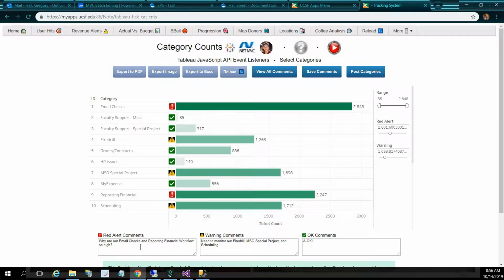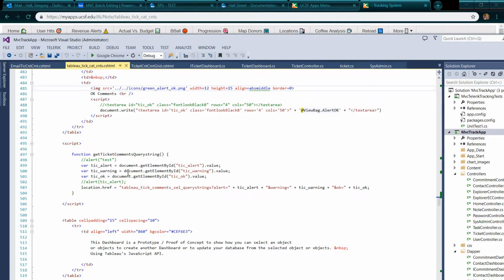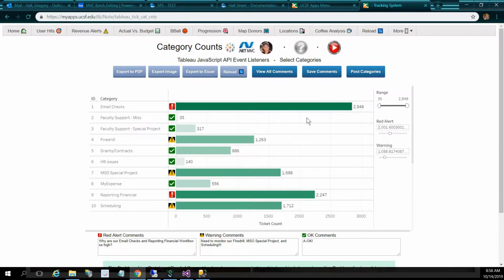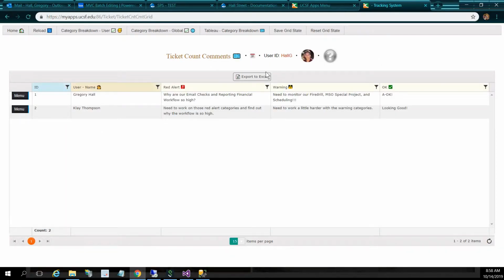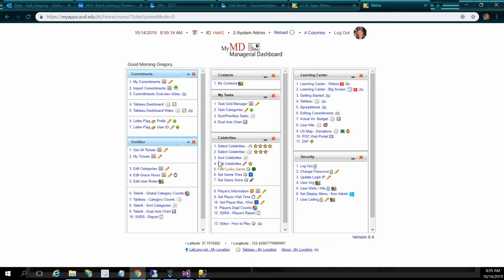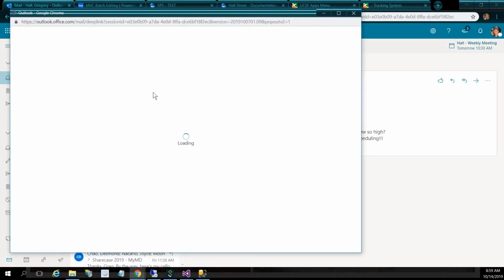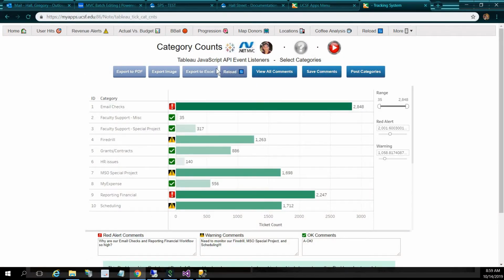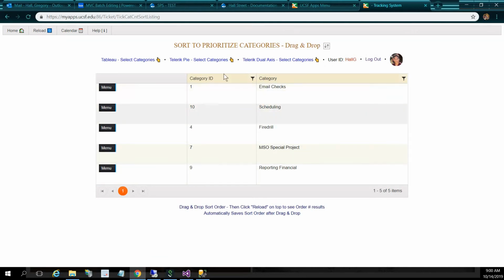Tableau Dashboard - Adding 3 Comment Fields - 10/14/2019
Tableau Javascript API
.NET MVC, C#
Fly-out Menus
Telerik Components
E-Mailing
Drag and Drop Sorting